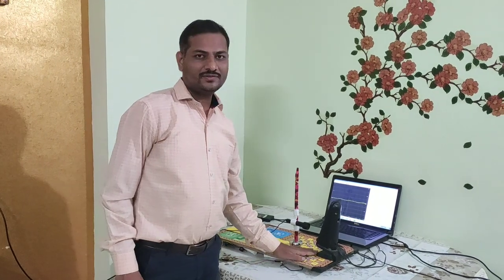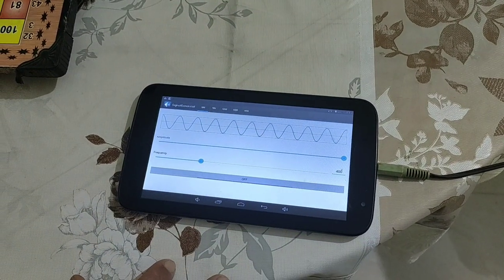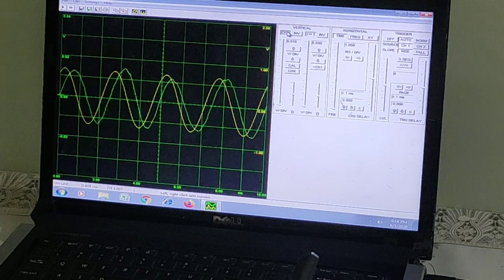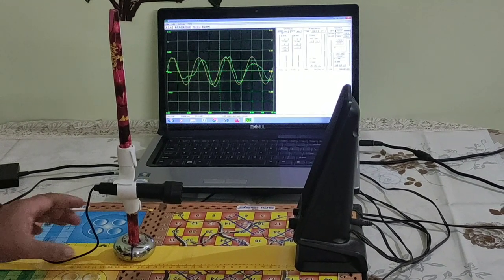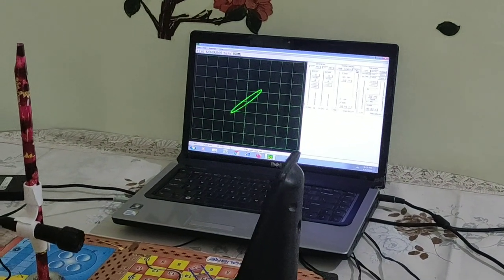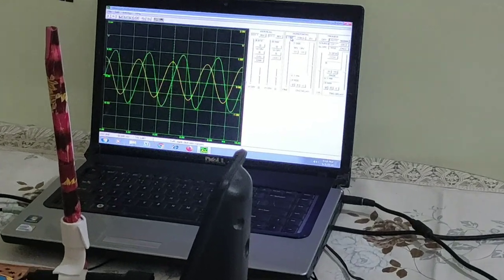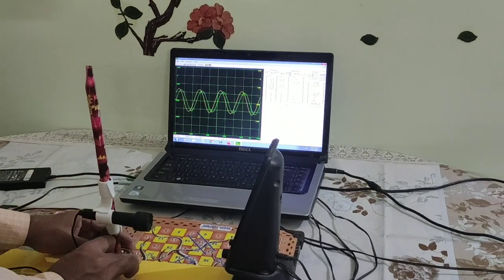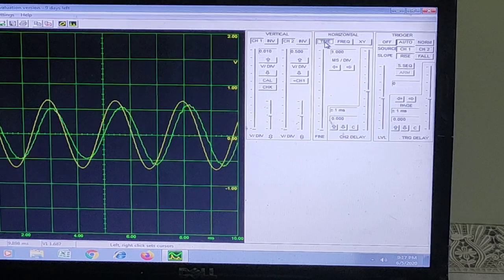Determination of speed of sound in air using oscilloscope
Physics experiments: Pankaj Nagpure